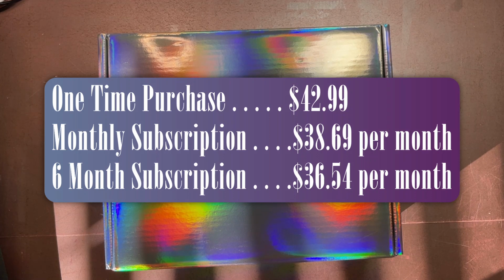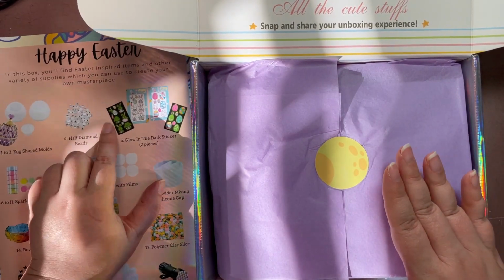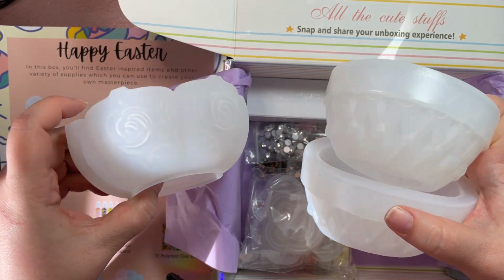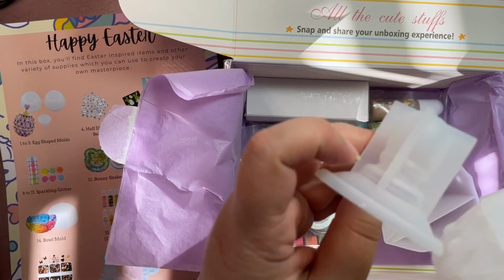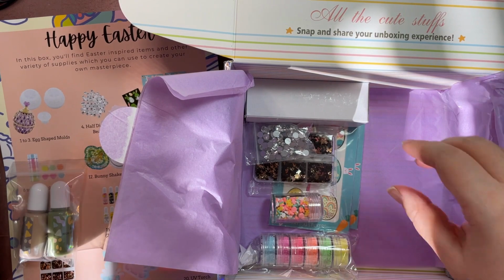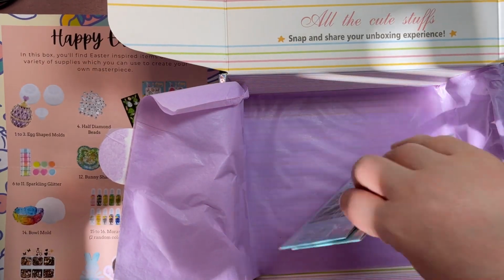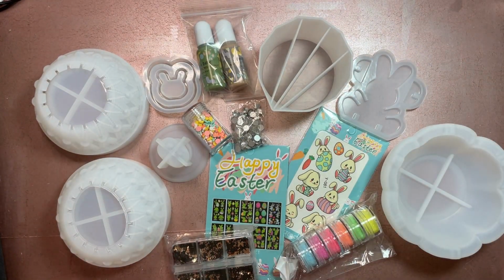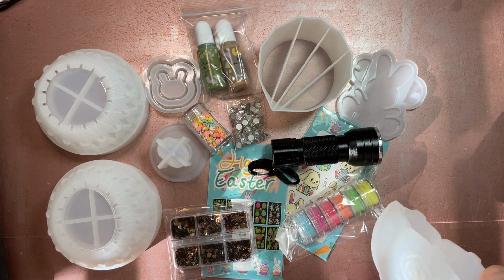Sophie and Toffee February 2023 Pixie Box Unboxing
Today we continue on my resin journey by unboxing Januarys Pixie Box.

The company has no idea I am doing this.